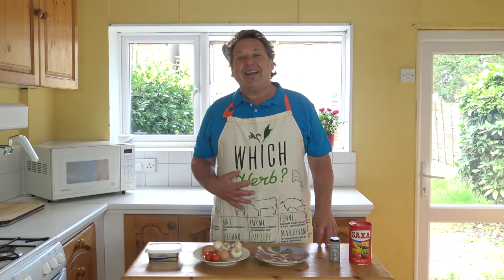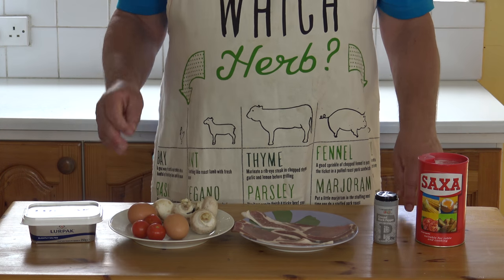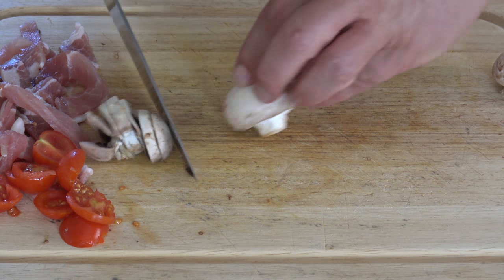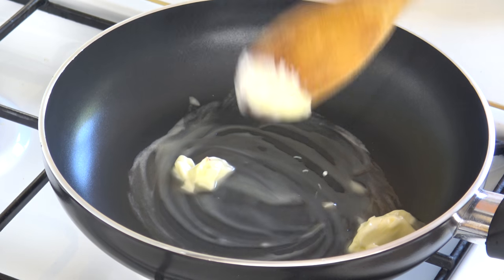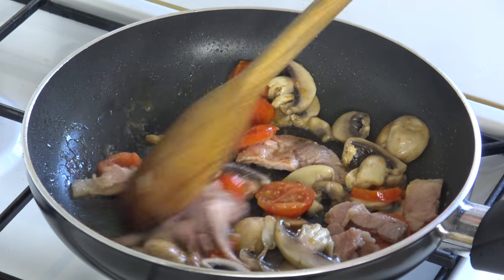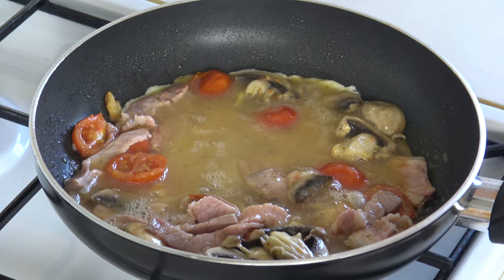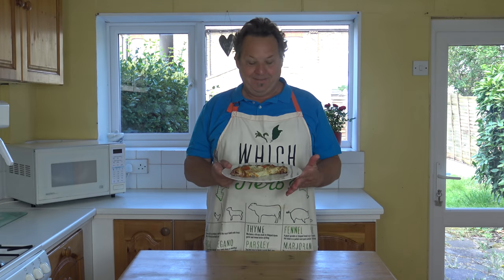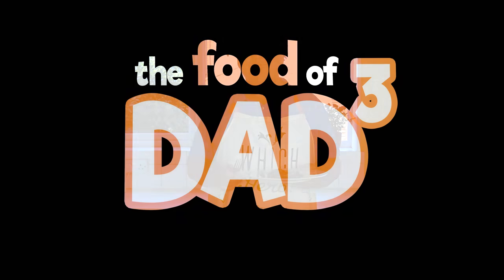The Food of Dad³ - The Classic Omelette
A quick and tasty breakfast!

Ingredients:

A knob of butter. (hehehe)
2 eggs.
4 mushrooms.
3 or 4 cherry tomatoes.
2 rashers of bacon.

Merch!